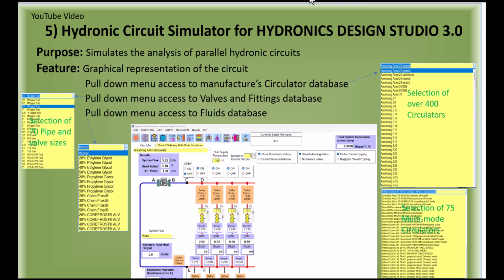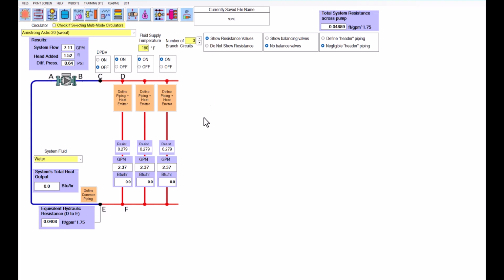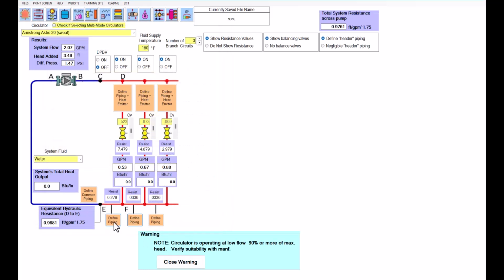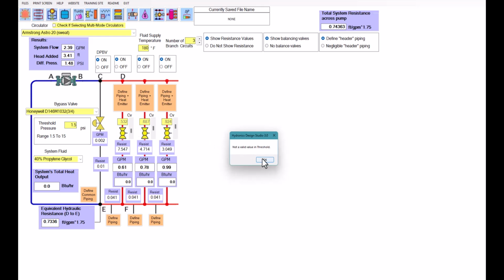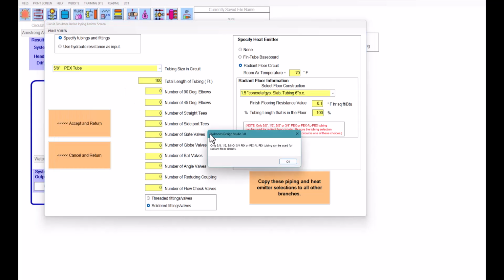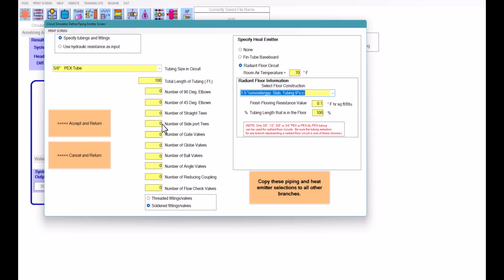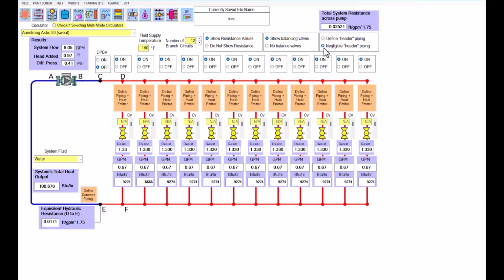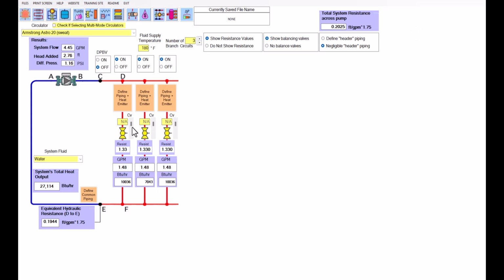Circuit Simulator Hydronics Design Studio 3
Details of the operation of the Circuit Simulator within the Hydronics Design Studio 3.0